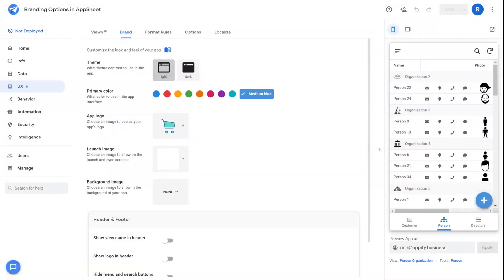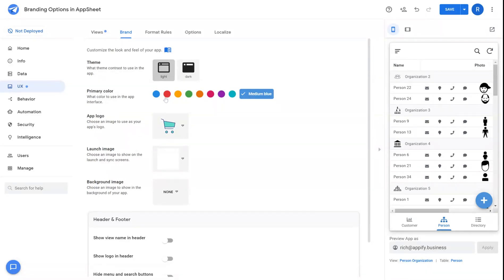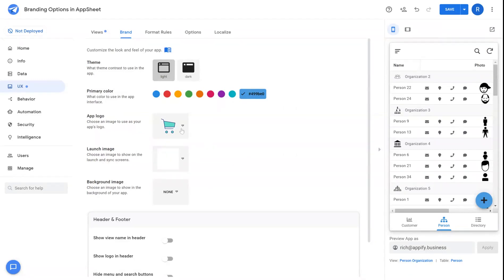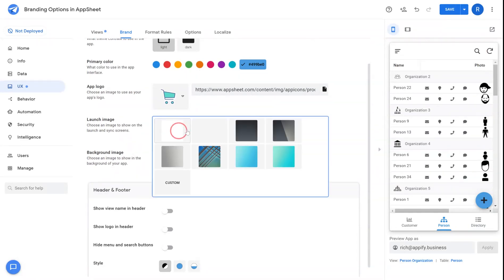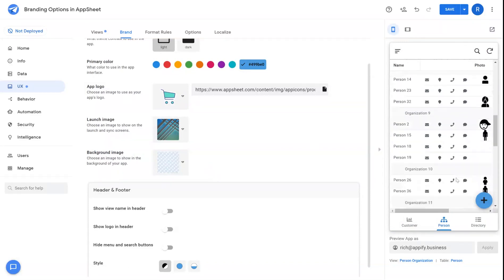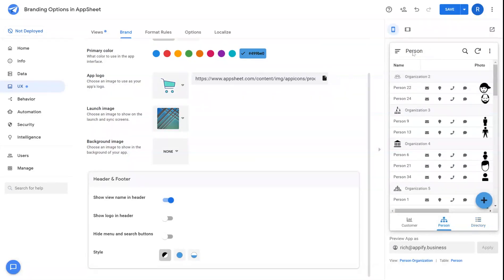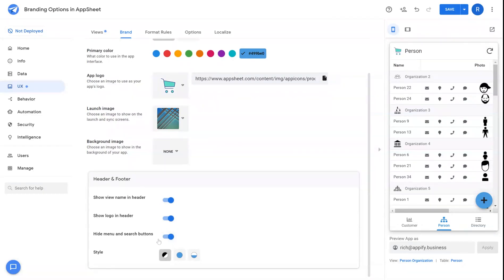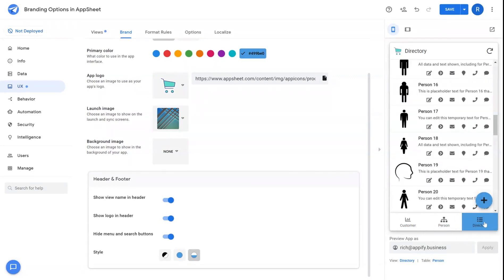Branding Options in AppSheet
A look at the different branding options available for your AppSheet app.